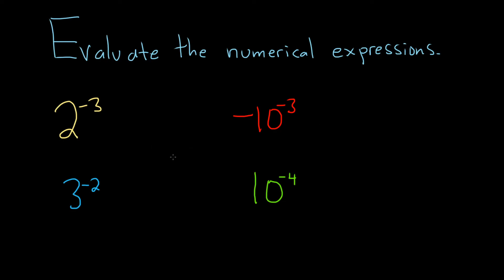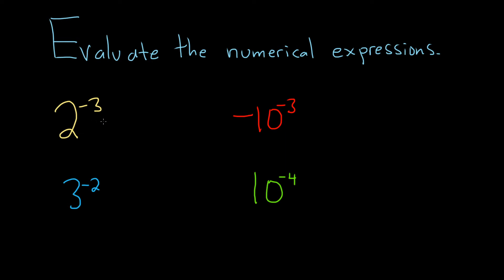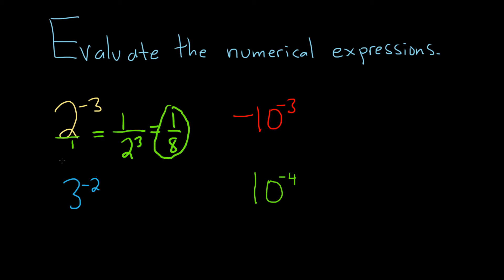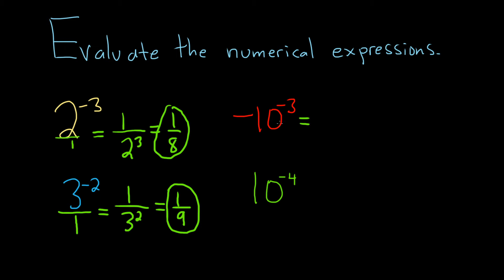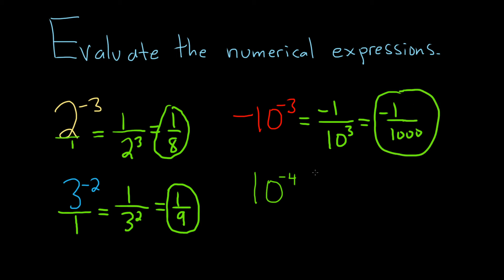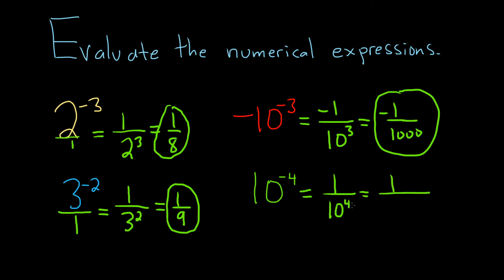Evaluate the Numerical Expression with Exponents and Write without Negative Exponents